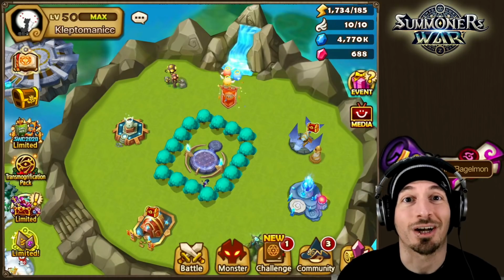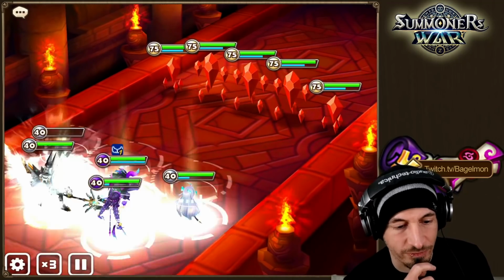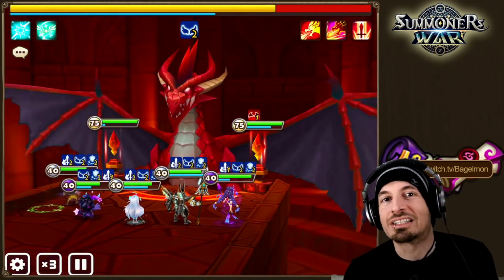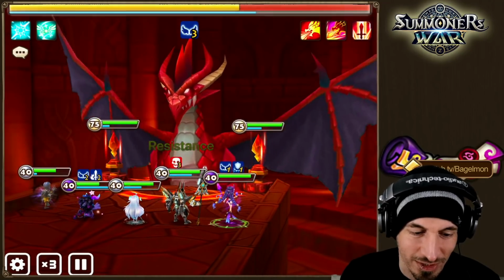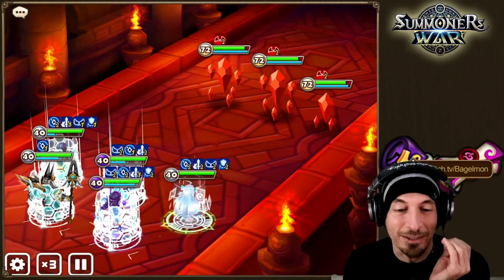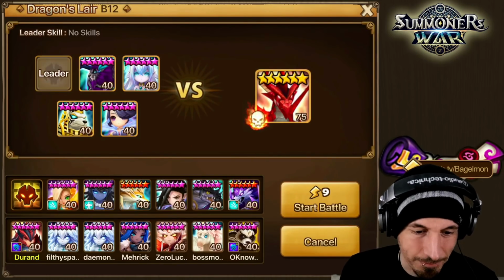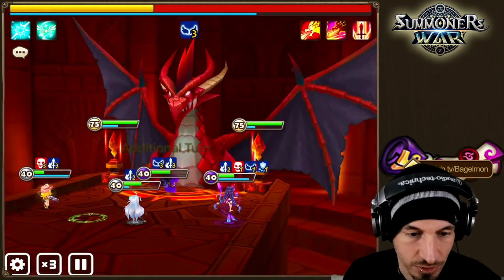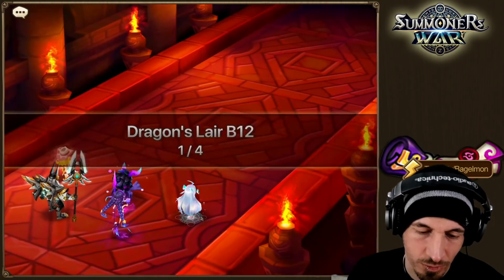"Project Save Dhalsim" Dragons B12 Team (Summoners War)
That thumbnail is supposed to be a dead Dhalsim... WHY DOES HE LOOK LIKE FREDDIE MERCURY???
Save up to 20% on mobile gaming with the Amazon Appstore